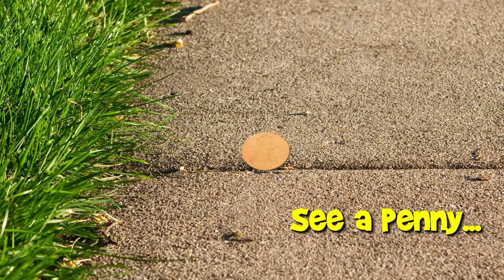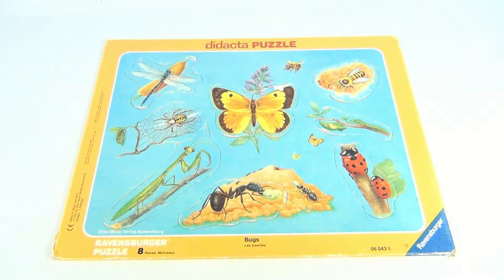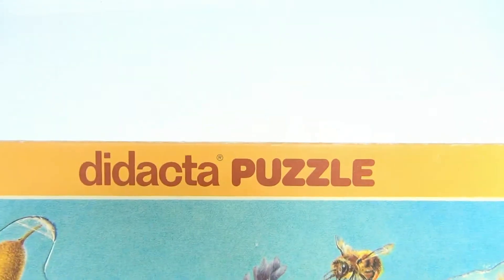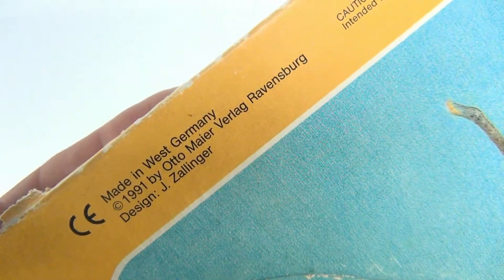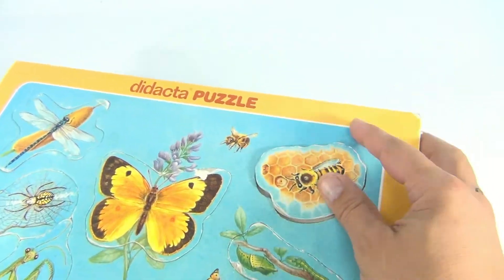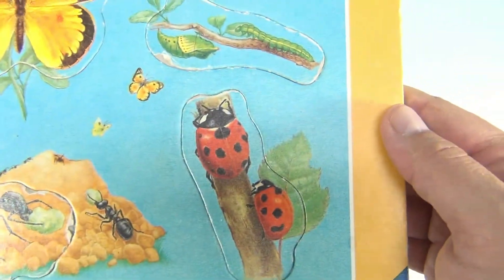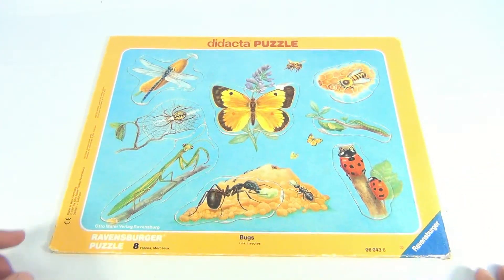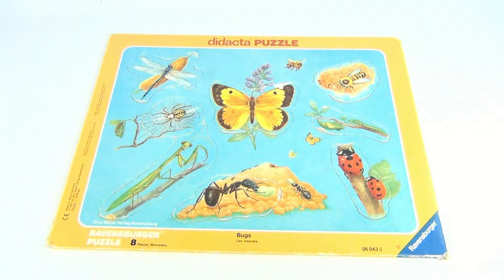Insects & Bugs Didacta Frame Tray Puzzle# 060436 1991 Ravensburger Puzzle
​​​Watch our product feature video for a Insects & Bugs Didacta Frame Tray Puzzle, Ravensburger Puzzles.